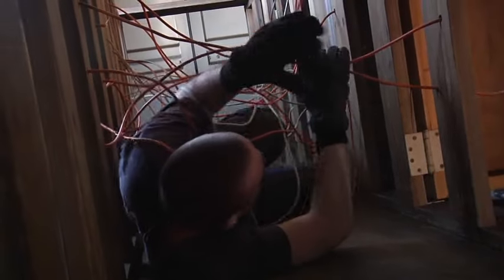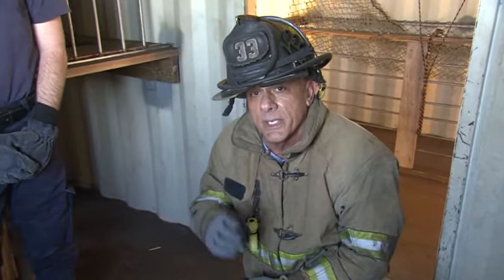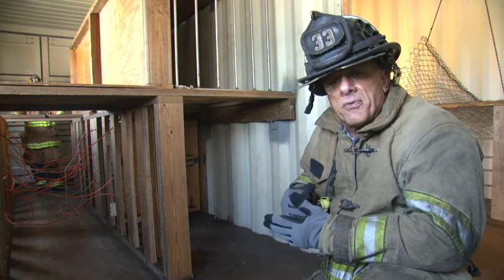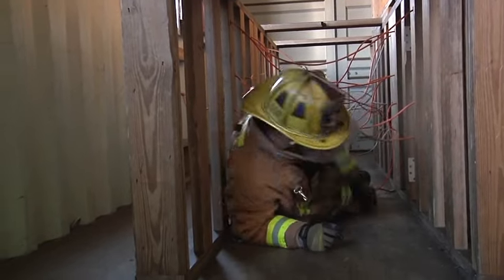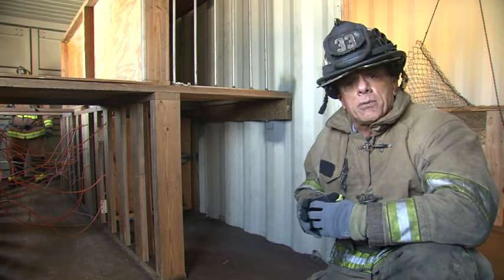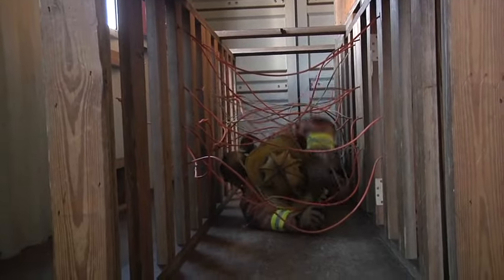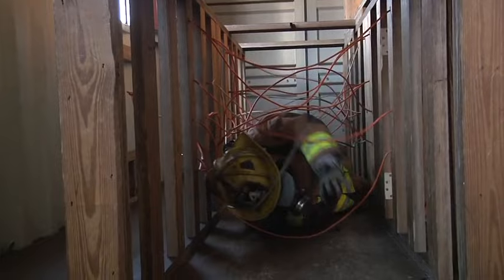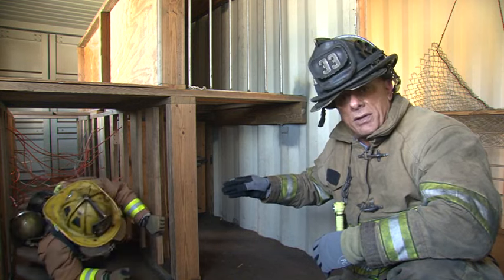Maze Confidence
Training Minutes: Ric Jorge discusses the concepts of training on entangelment scenarios and how to building confidence in students in survival situations.

This video originally ran on the Fire Engineering site in 2014.